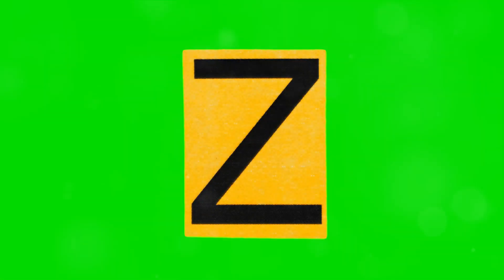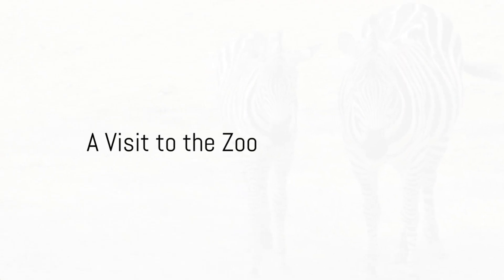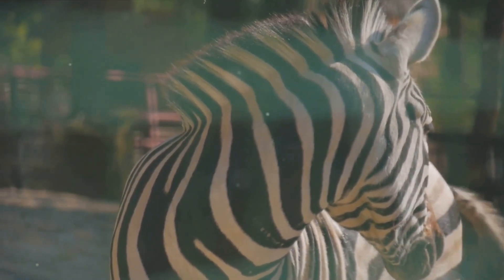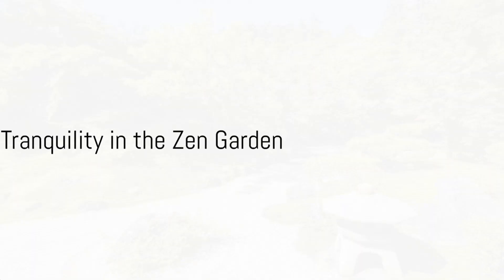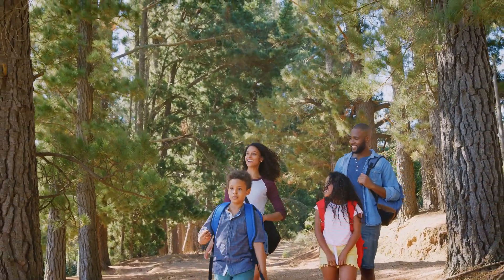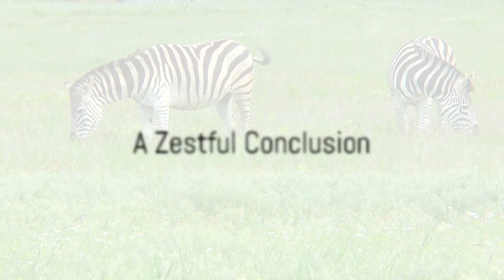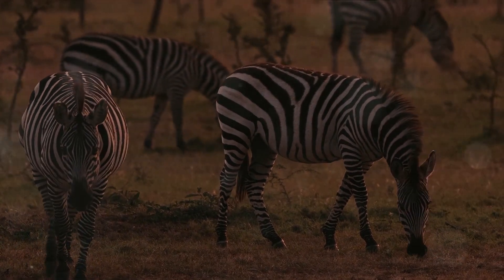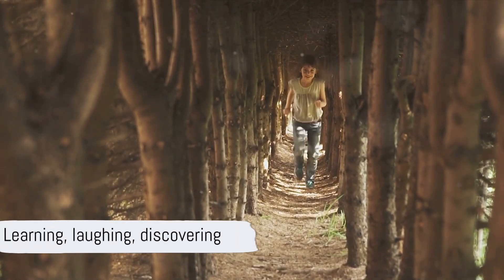Zack's Zany Adventure with Letter Z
"Join Zack on a zany adventure with the zippy Letter Z! Explore a zoo, meet playful zebras, discover a thrilling zipline, and find out why the letter Z is so zany! Watch as Zack learns and explores in this exciting educational video for kids."